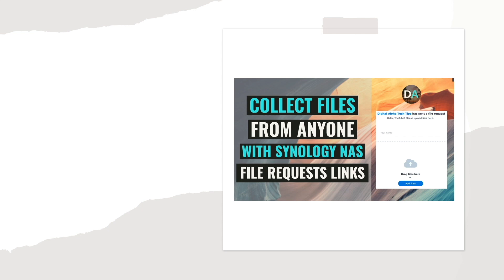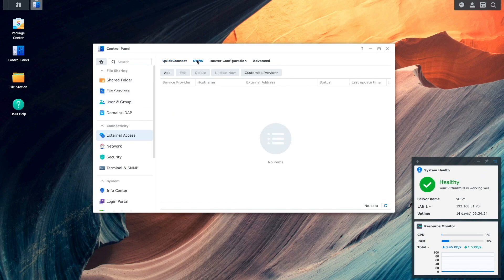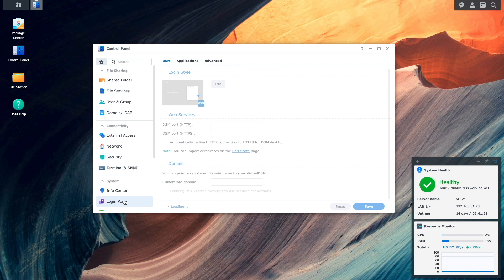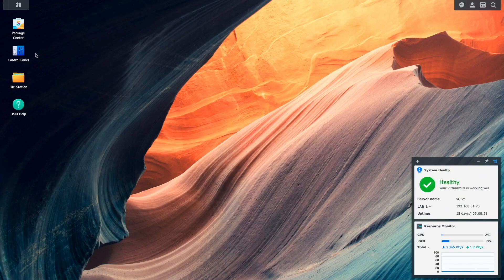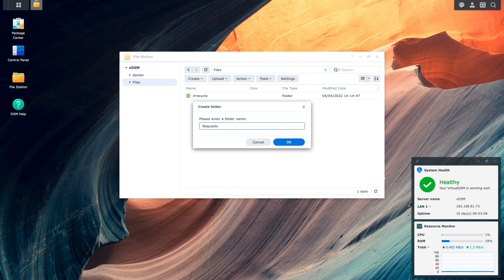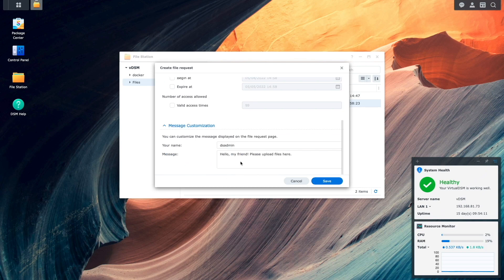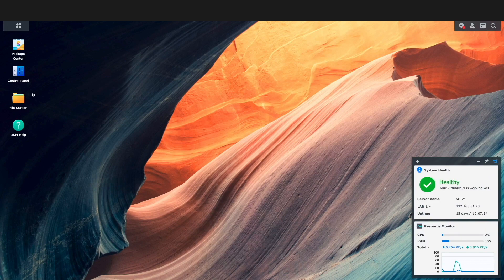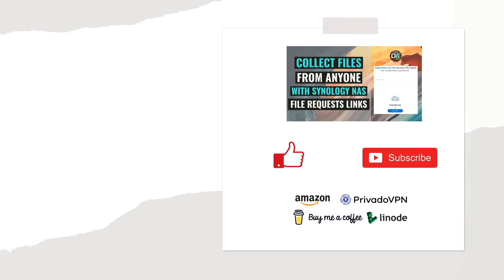Setup File Request Links On Your Synology NAS To Collect Files From Anyone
This video covers how to setup File Request Links if you need to setup a simple and straightforward way to collect files from others.

The video topics include:
• Setting up external access through DDNS and port forwarding.
• Setting up the Login Portal to redirect HTTP to HTTPS automatically.
• Creating a shared folder and sub-folder for a location where files will be uploaded.
• Setting up a file request link.
• Testing the file request link.
• Viewing the files uploaded through the file request link.

Timecodes
0:00 | Introduction
0:23 | Setup DDNS
1:39 | Redirect HTTP to HTTPS
2:13 | Setup Port Forwarding
2:32 | Create a Shared Folder
3:11 | Create a Sub-Folder With File Station
3:26 | Create File Request Link and View it Options
4:28 | Test File Request Link
5:02 | View Files Uploaded With File Station
5:26 | Closing